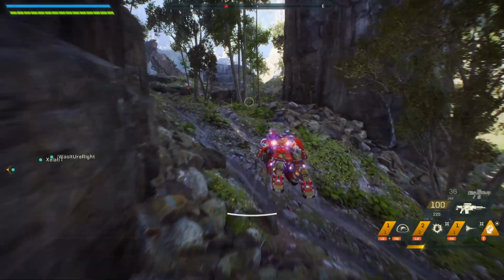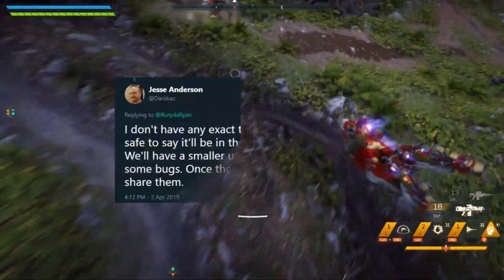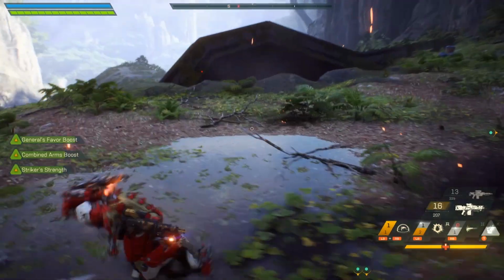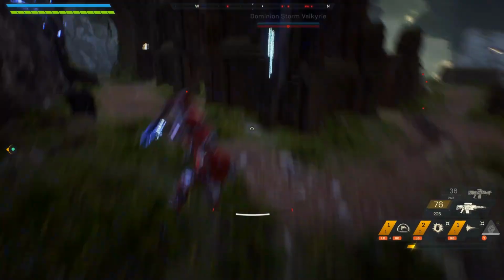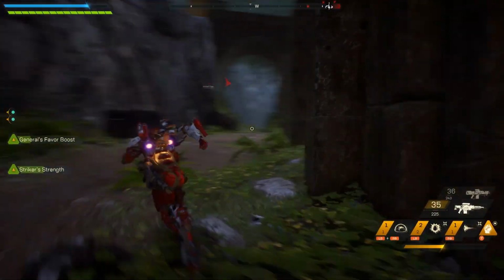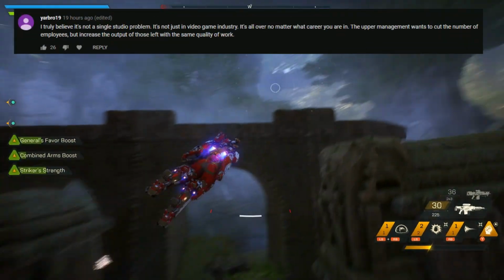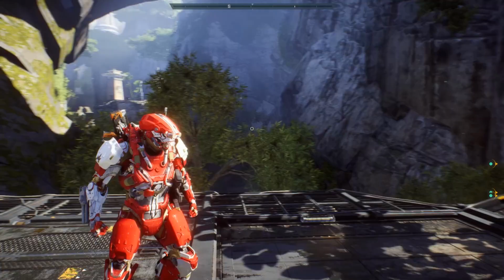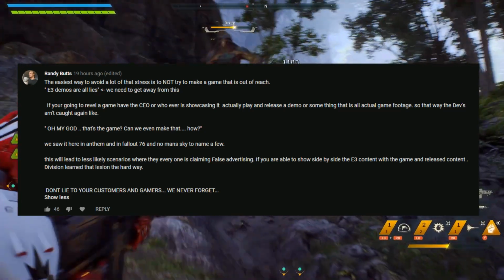Anthem - New April Update! Release Date Window! New Armors Added!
Anthem News and Updates - So we have a brand new update about Anthem including information as to when we can expect the April update to release.  Plus new armors have been added to the store.  Are they any good?  Let's find out!